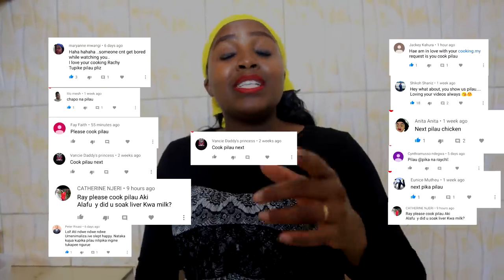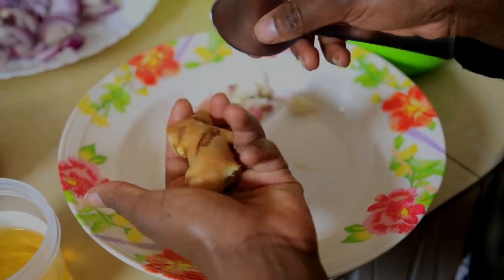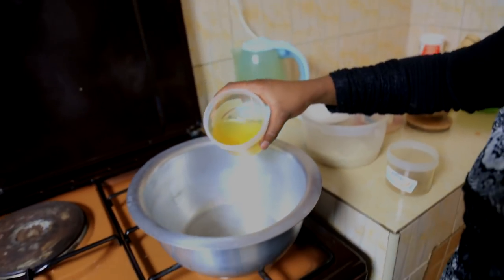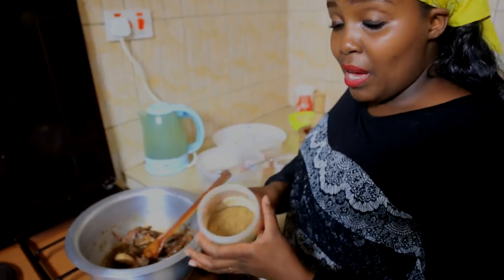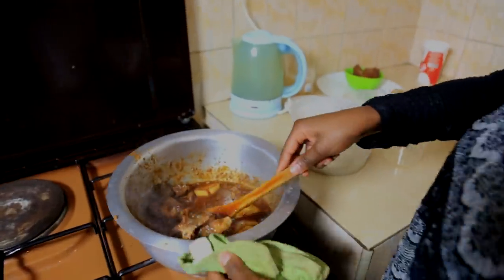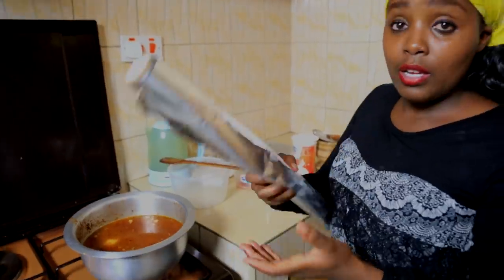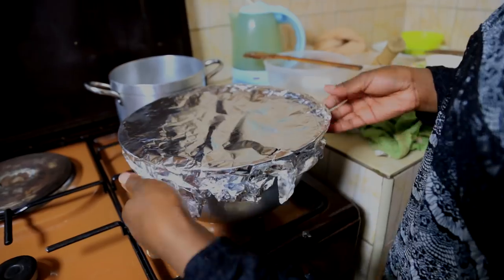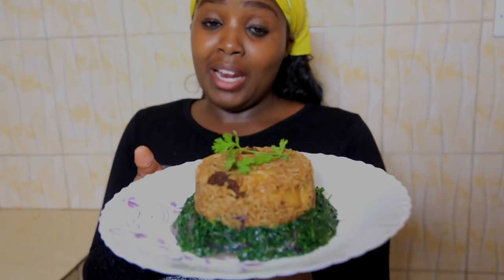PIKA NA RAYCH - How to cook simple Pilau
Pilao is the one of the easiest delicacies to prepare and in this vlog I will show you how to make it sweet, easy and delicious. Enjoy this with your family and let me know how it goes. I'd love to hear your feedback on the comment section below.
Hey, in this channel you are gonna be teaching you on how to prepare quick and cheap healthy meals using easy ingredients for recipes readily available outside your door.
I already have more than 38 delicious one-minute recipes all for you to watch and enjoy. This will include 4 meals anyone can make e.g homemade onion rings - super cripsy easy and delicious,
7 recipes you can make in 5 minutes, easy breakfast recipes, 25 chicken recipes that are pretty simple to prepare including how to cook perfect eggs every time and how to make easy pancakes ,
but not just pancakes but how to make best pancakes in the world and many more recipes.
But most assuredly, all of my videos will be yummy and quick recipes.
Oh! forgot to mention,  omenaa, kienyeji, ugali, pilau, and other African cuisines might dominate on my channel. hehe! enjoy